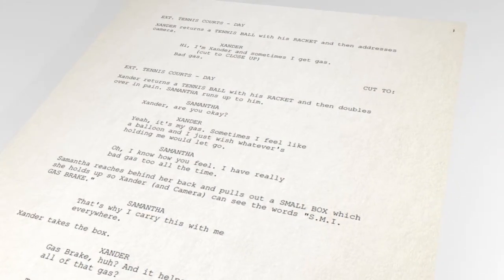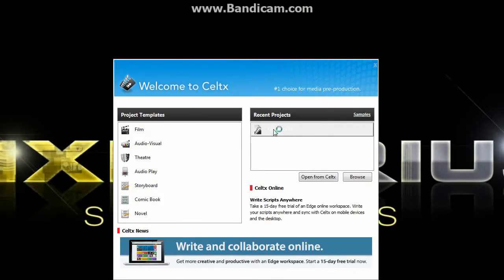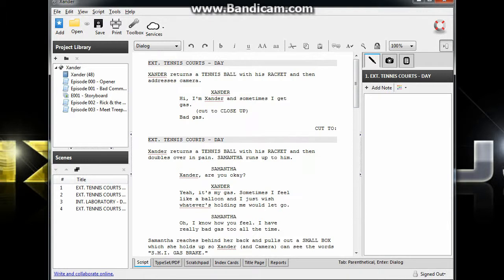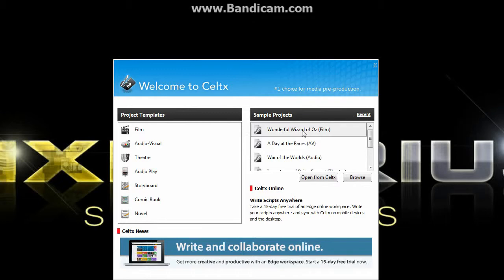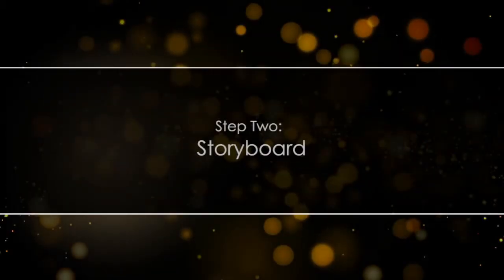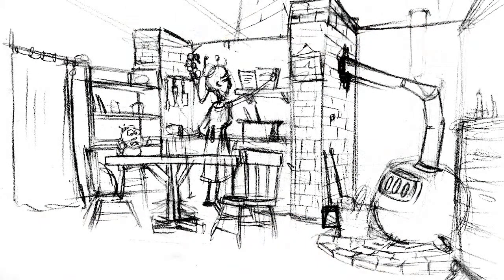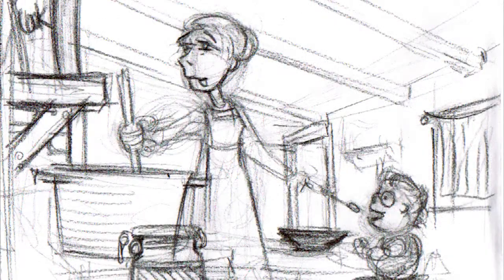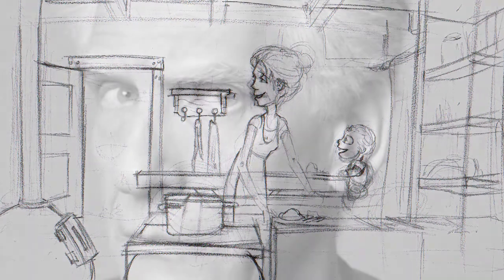Introduction to Movie-making: Full Lesson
Introduction to making a movie (Full Lesson). This series of tutorials gives an introduction to the basic steps in making an animated movie. Many of the steps also apply to live-action filmmaking. Lessons include many references to free software for screenwriting, storyboarding, 3D animation, 3D Modeling, sound recording and mixing, and video editing.